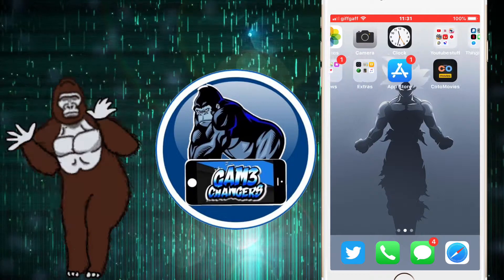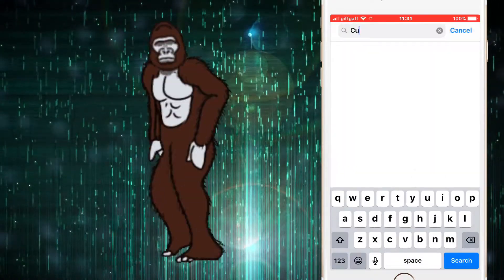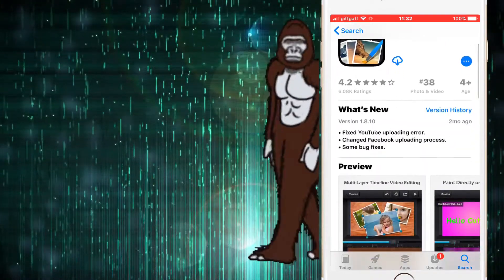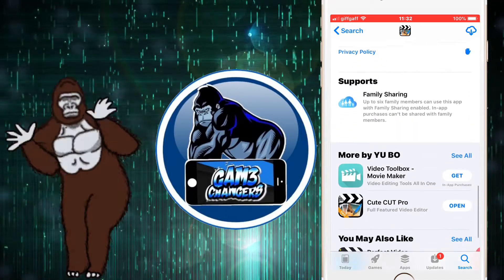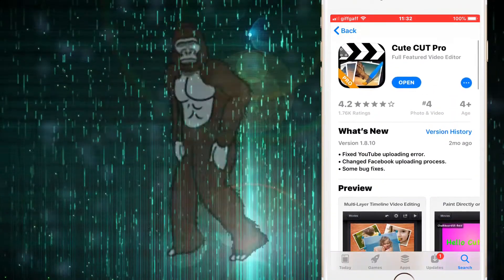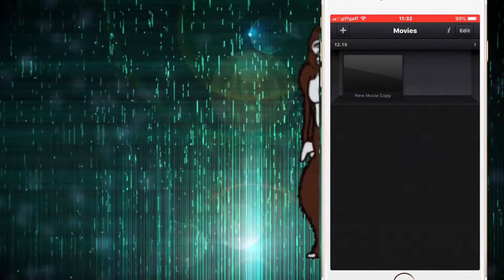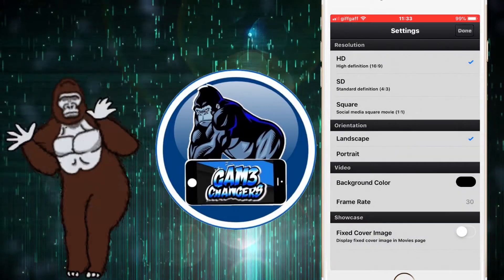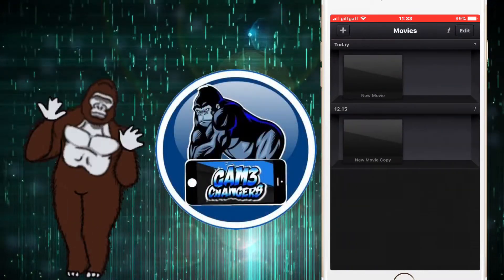GET CUTECUT PRO FREE 2018 NO ADS / GET CUTECUT PRO USING APPLE ID / PREMIUM APPLE ID PAID APPS/GAMES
The reason the link is a royal urls link is because i need to generate some sort of income due to me living place to place and not having a job at the time being i hope you understand and enjoy

1. Go to Settings App ➜ Safari ➜ Tap "Clear History and Website Data"
2. Tap on the link ➜ Tap Safari button. OR Open this video in safari